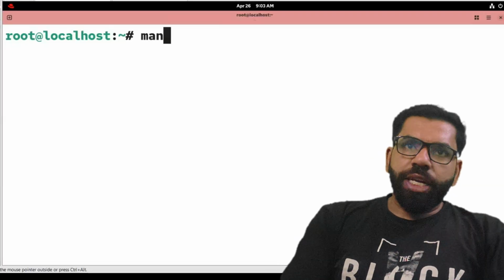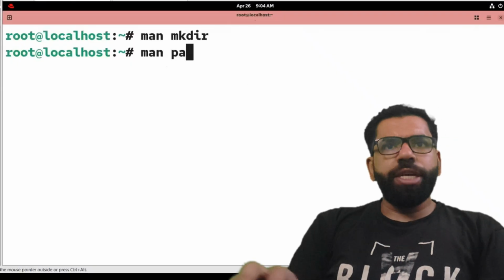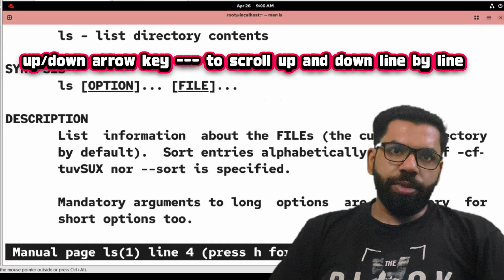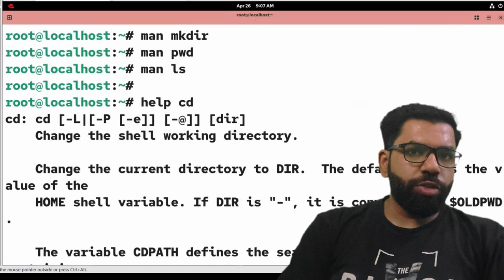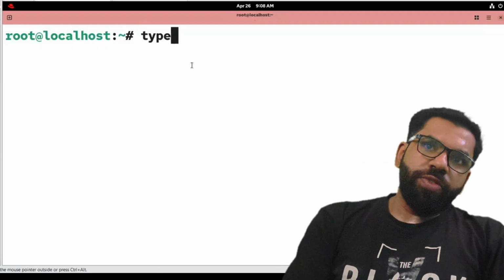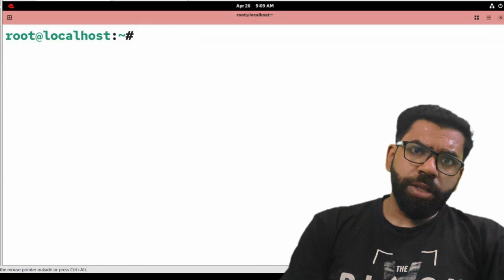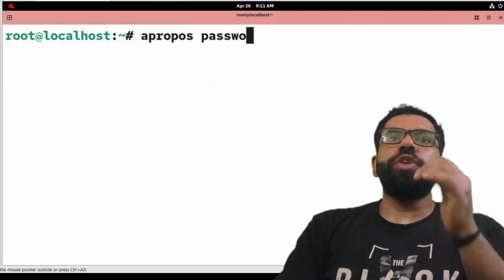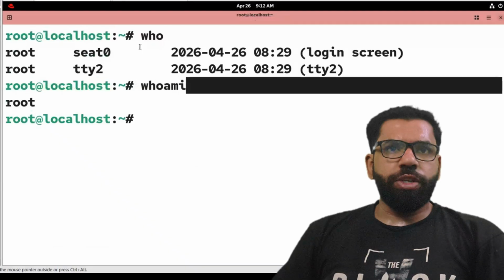Getting Help in RHEL 10 | MAN, HELP, TYPE, WHICH, WHEREIS, WHATIS Explained | RHCSA v10 | Part-9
In this video, we will learn how to get help from local documentation in Red Hat Enterprise Linux 10 (RHEL 10). This is one of the most important topics for the RHCSA (EX200) exam, and every Linux administrator must know how to find help directly from the system.

We will cover all essential Linux help commands with real-time practical examples, so you can understand how they work in real scenarios.

🔥 Topics Covered:
man command (Manual pages deep dive)
help command (Built-in shell help)
type command (Identify command type)
which command (Locate command path)
whereis command (Find binaries, source & man pages)
whatis command (Short command description)
Bonus: Tips to use documentation efficiently in exams

✔ Helps you clear RHCSA certification exam
✔ Improve Linux troubleshooting skills
✔ Learn how to work without internet (offline help)
✔ Essential for System Administrators & DevOps Engineers

RHCSA / RHCE Aspirants
Linux Beginners & System Admins
DevOps Engineers
Anyone preparing for IT Infrastructure roles